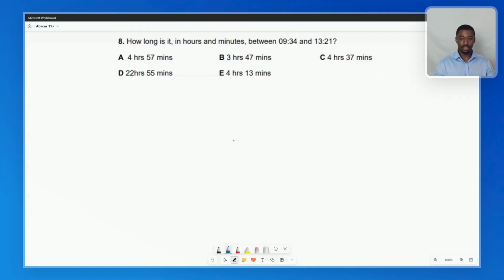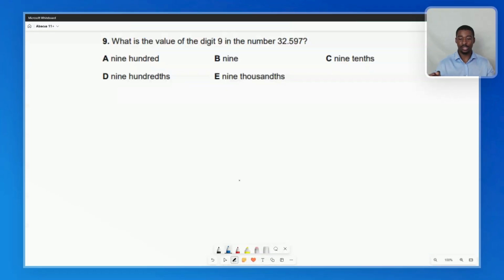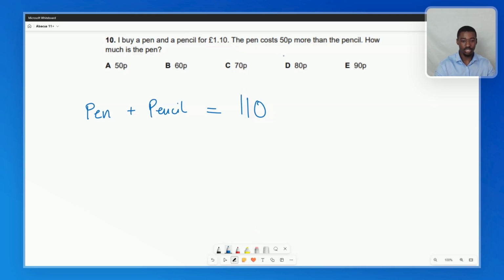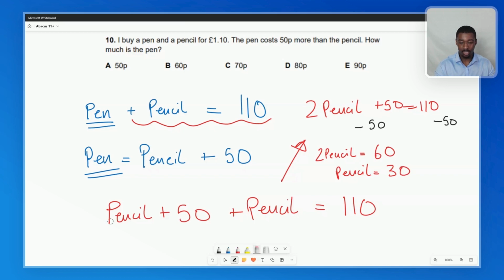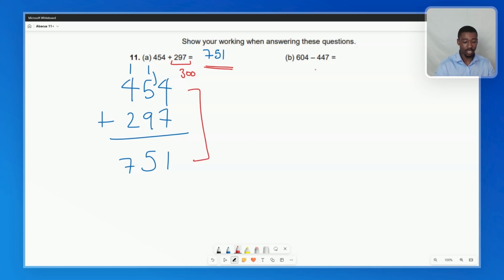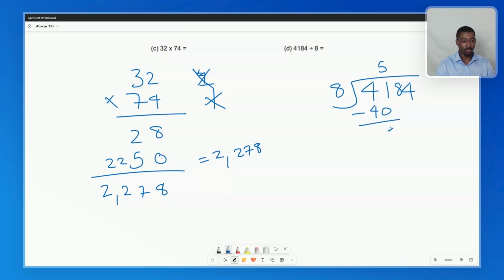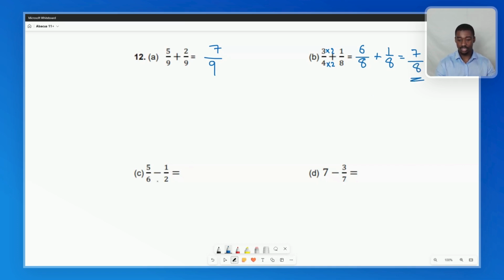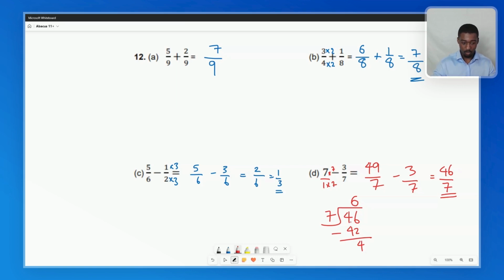11 Plus Maths | Alleyn's School Maths Sample Paper 1 | Full Solutions (Q8-12)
Chapters:
00:00 Intro
00:11 Q8
02:20 Q9
03:24 Q10
07:38 Q11
11:41 Q12